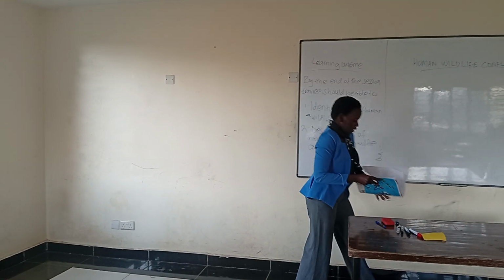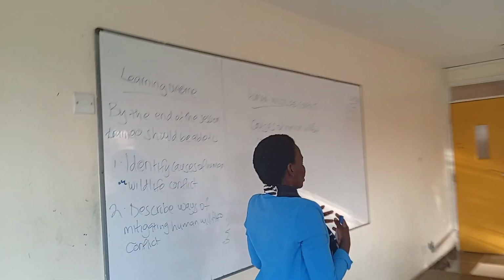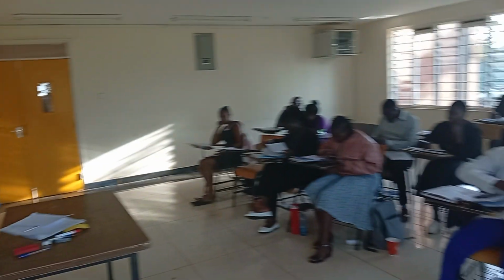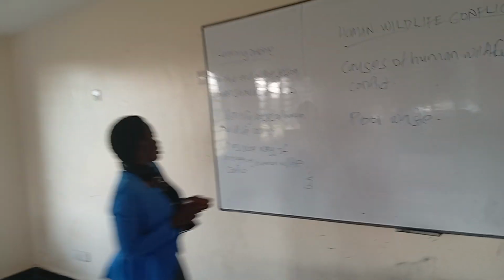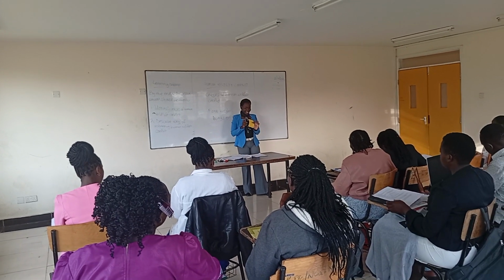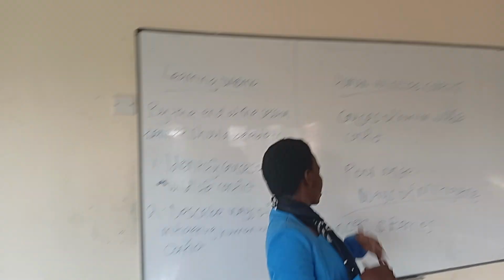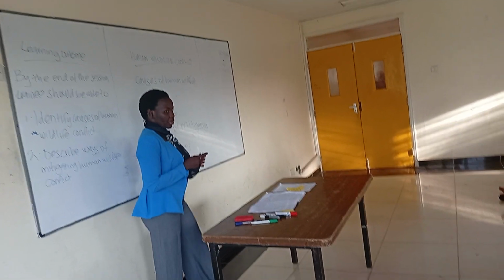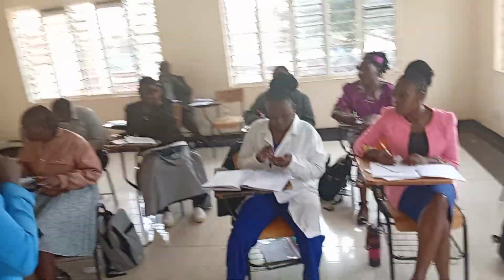16 October 2025